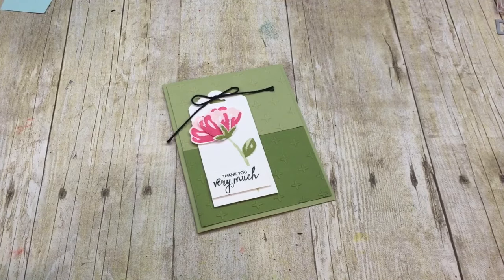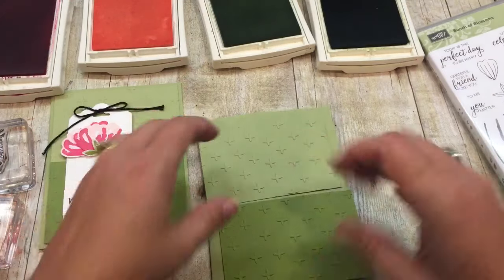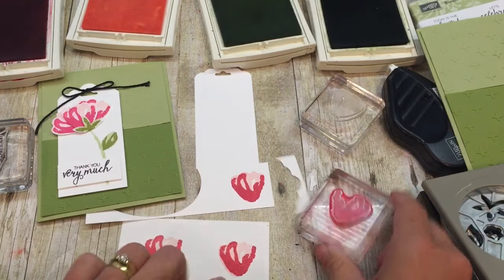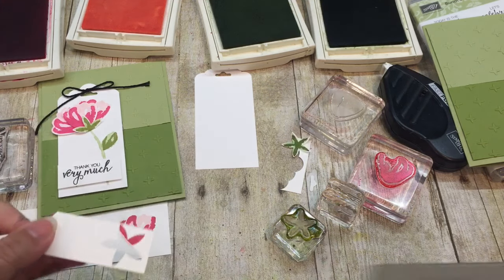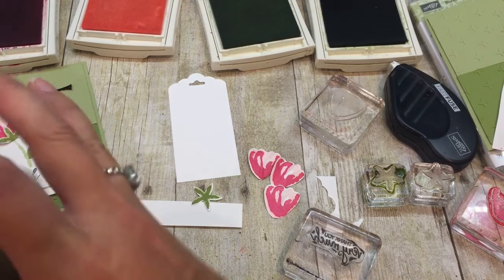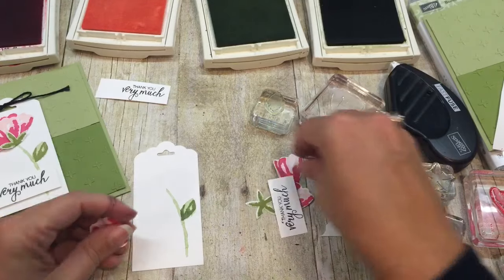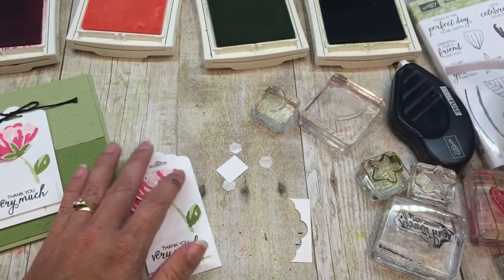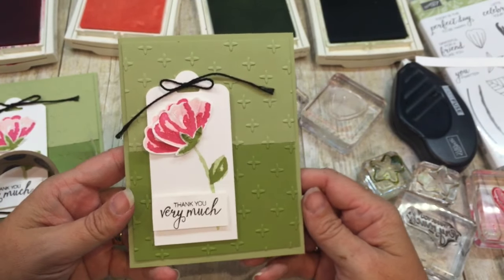How to make an adorable Bunch of Blossoms Tag Card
Join me as I show you how fun and BEAUTIFUL this simple Bunch of Blossoms Tag Card is to make.  As always, I have some great helpful tips for making the perfect card!